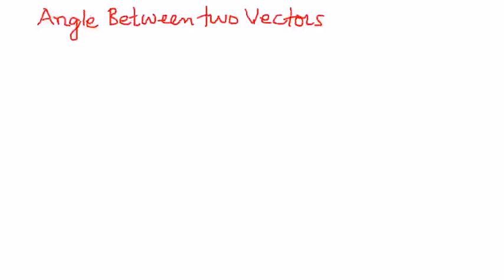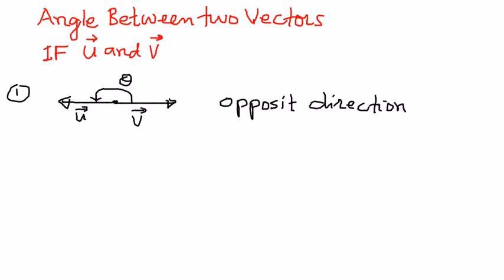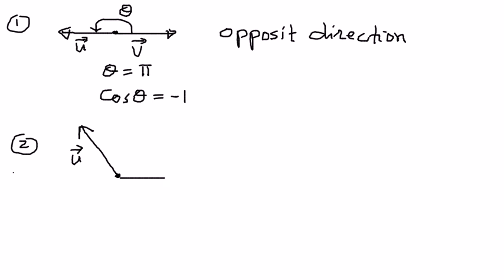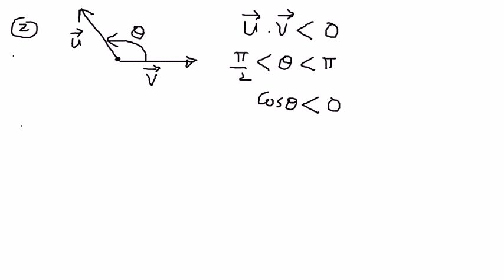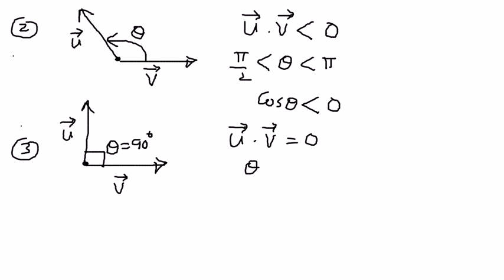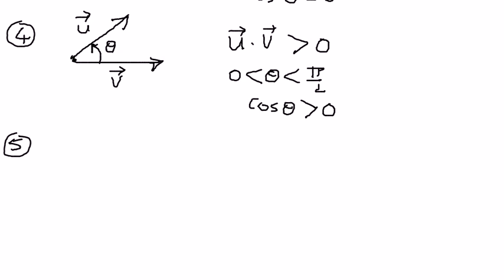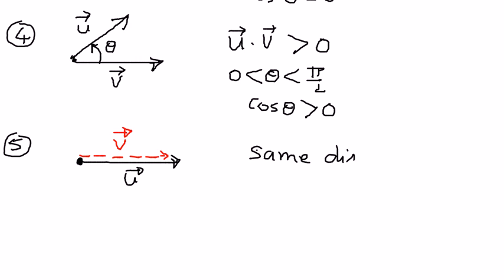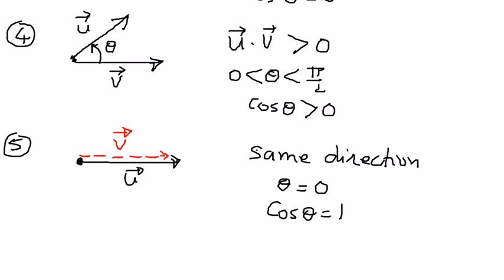Angle between Two Vectors -- Different Conditions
In this presentation we shall how to represent the angle between two vectors with an example.